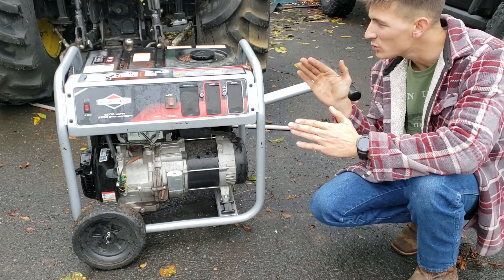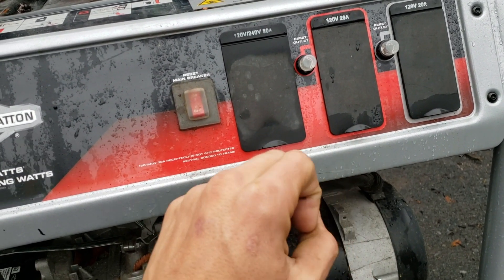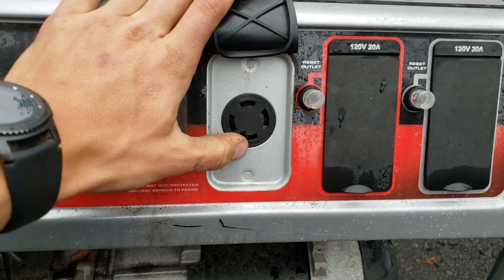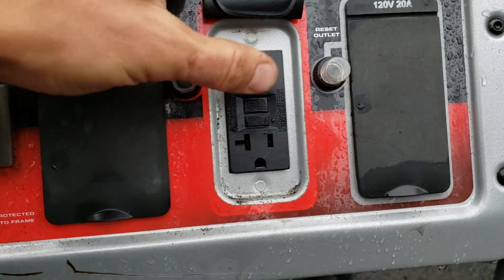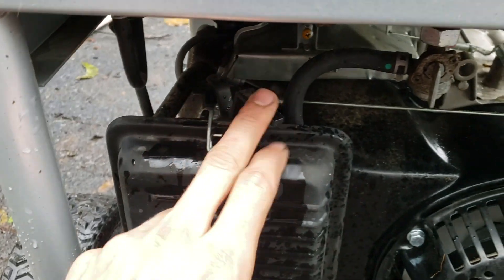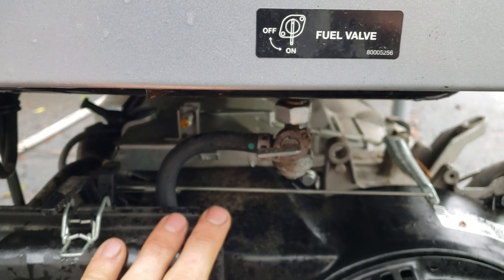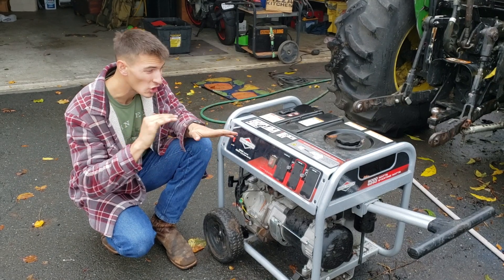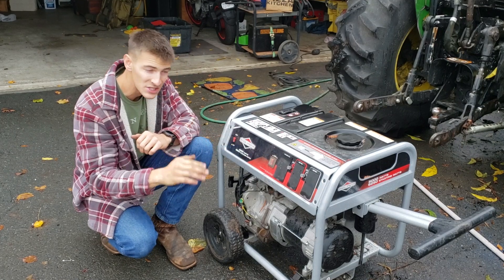HOW TO START A GENERATOR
Heavy Duty
Medium Duty
Light Duty